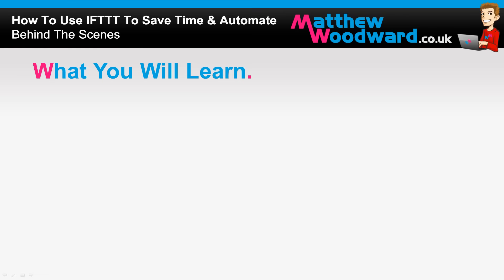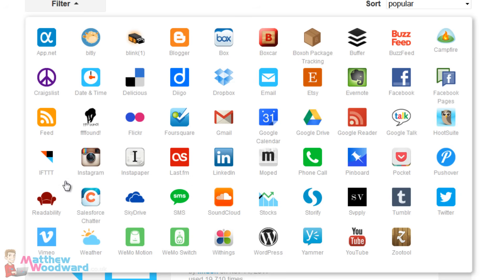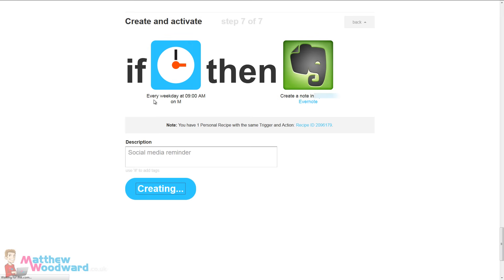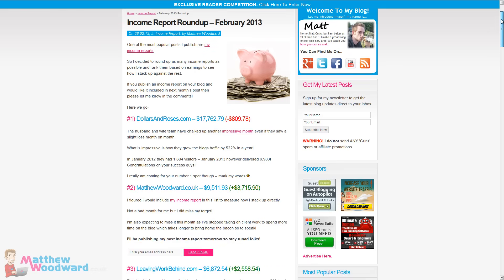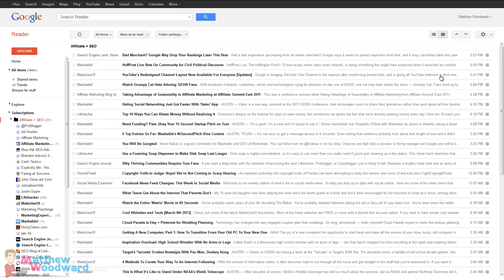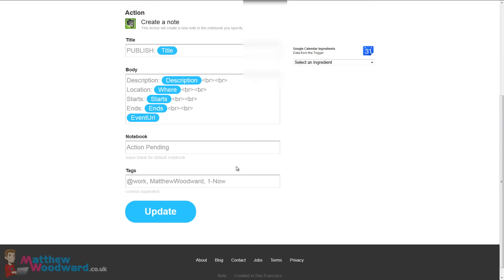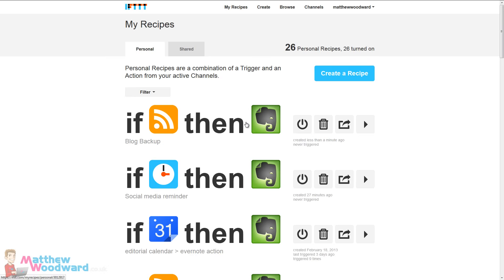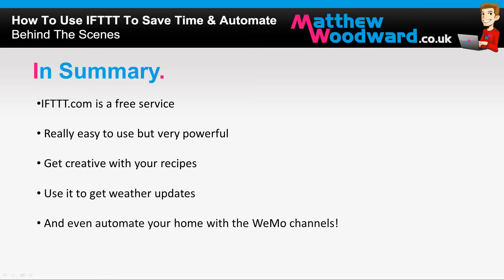How To Use IFTTT Recipes To Save Time & Automate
If This Then That (IFTTT) is a great free service that allows you to connect with other services in a simple way.

For example you can tell it to automatically save every Facebook photo you are tagged in to Dropbox or save a copy of someones latest blog post in Evernote by creating a IFTTT recipe.

There are literally thousands of ways you can use it and this video will show you how I use it behind the scenes on the blog.

✔️ Why IFTTT is amazing!
✔️ How to use it
✔️ How to save time and get more done
✔️ How I use it behind the scenes on the blog

🎞️ - Video Chapters
00:00 Introduction To IFTTT Recipes
00:40 Real Example Of How It Works
01:35 Create An Account
01:54 Creating Your Own Recipe
03:55 Recipes I Use To Automate